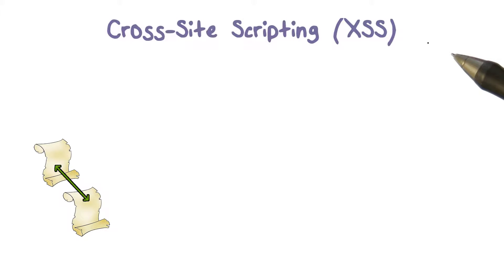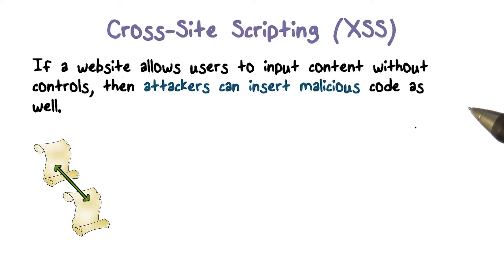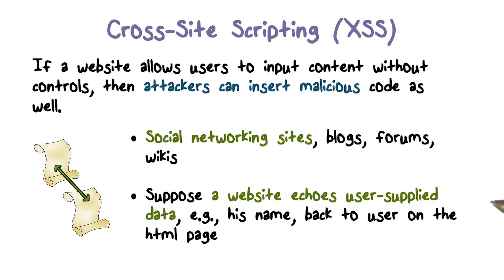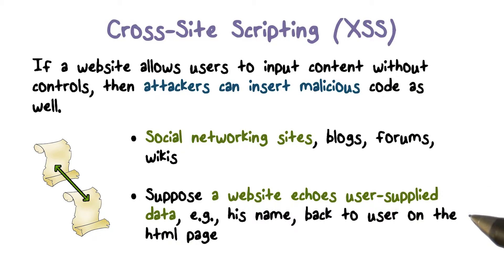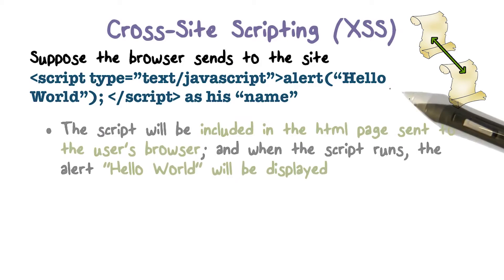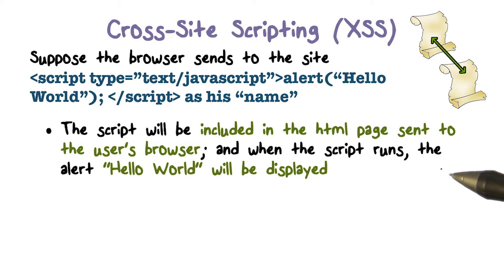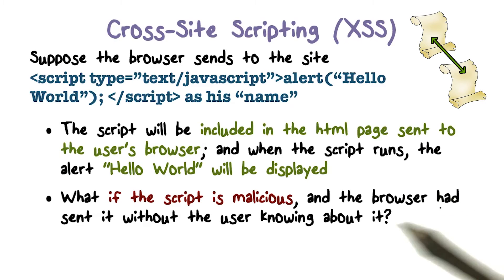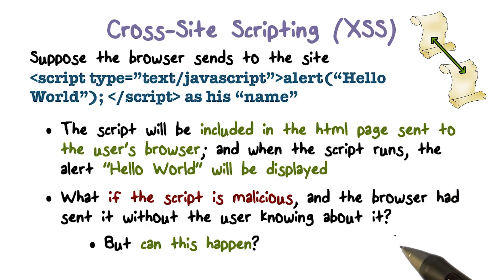Cross Site Scripting (XSS)